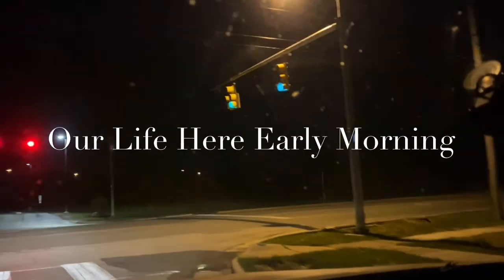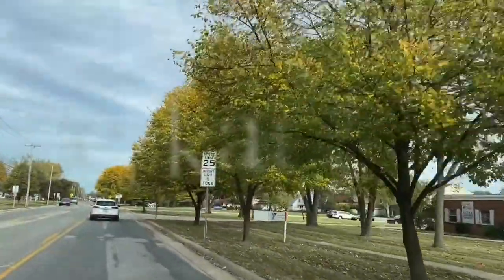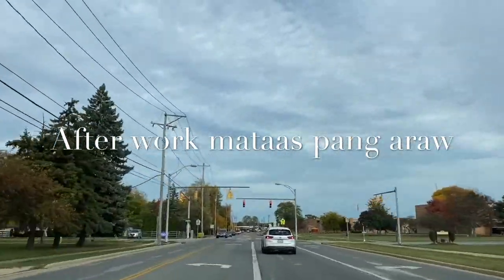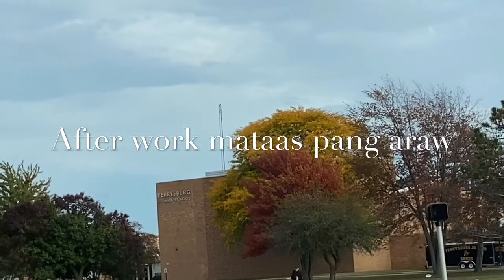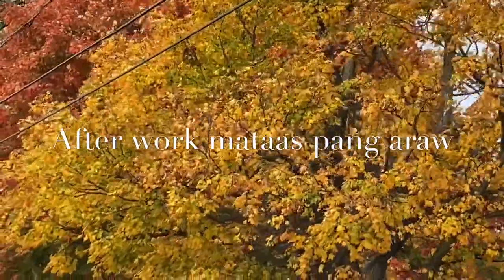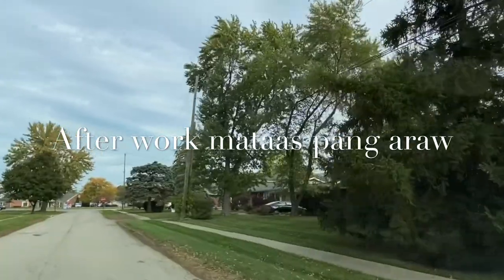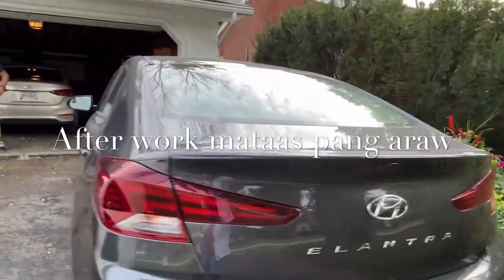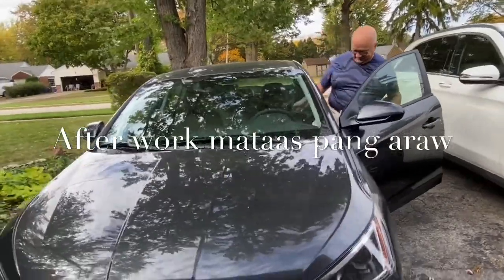BIRDS CATCHES WORM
Weather is changeable and its affects our work. How far is my work from home..